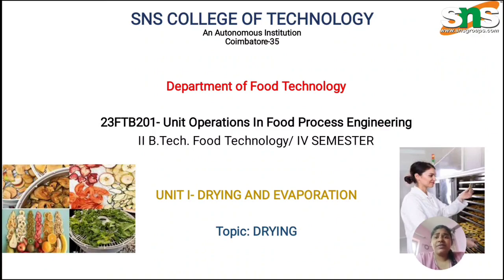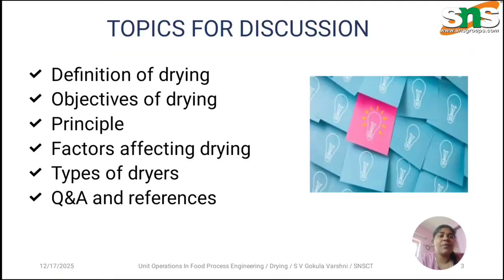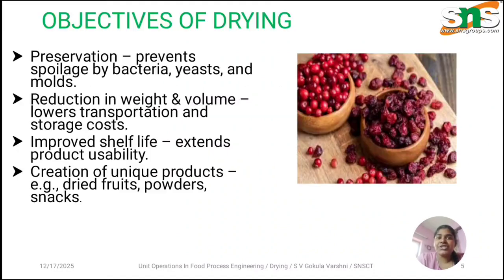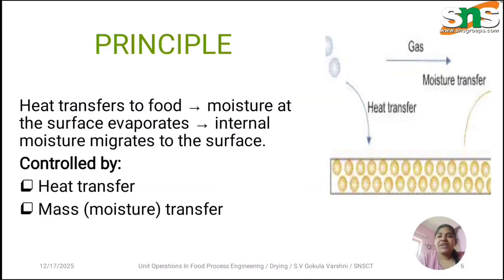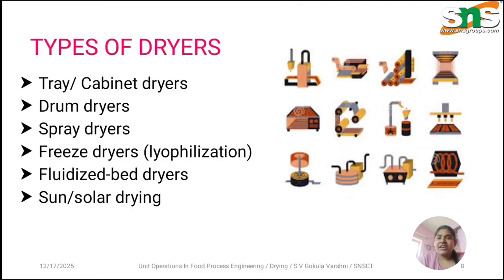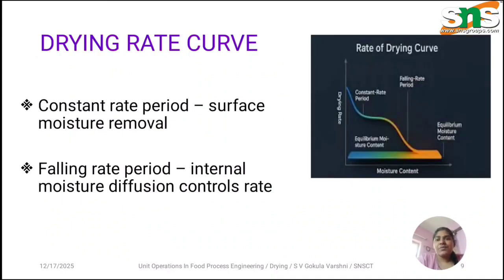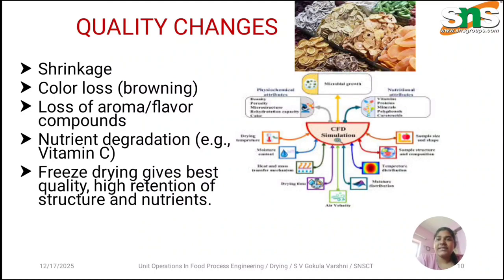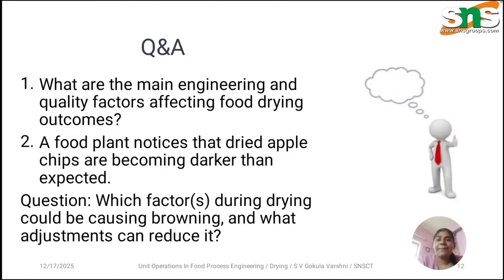Drying and evaporation | UOFPE | SNS Institutions